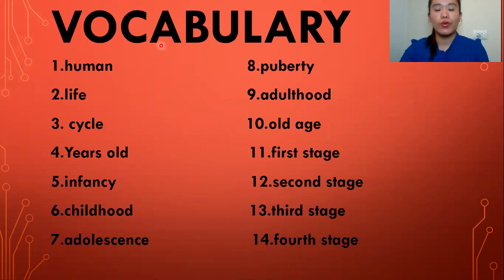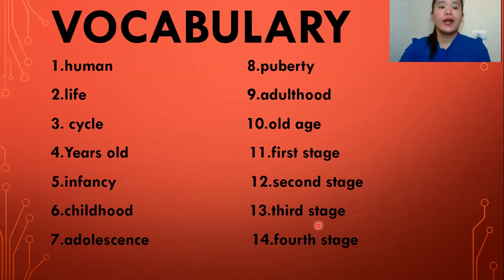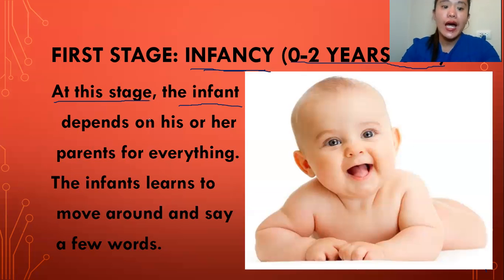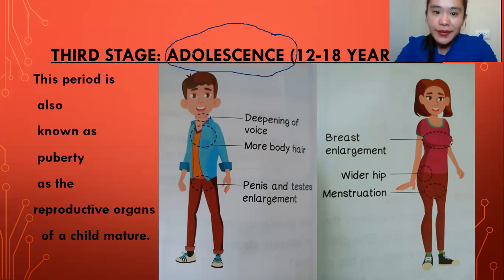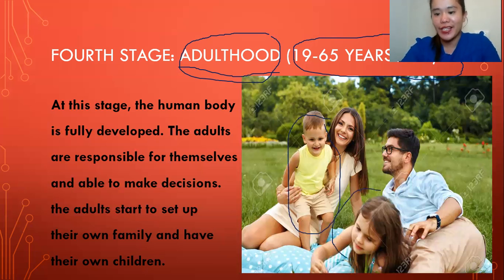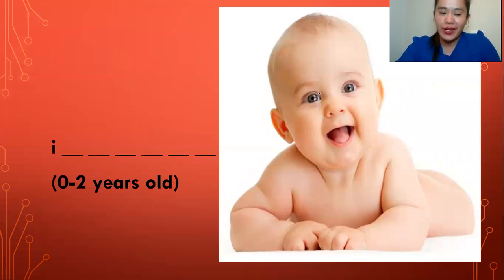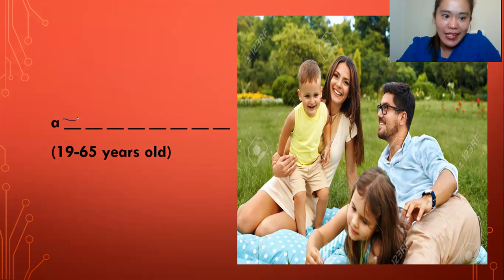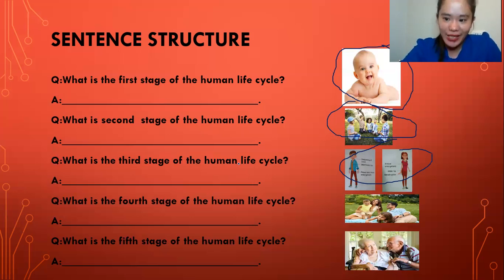human life cycle